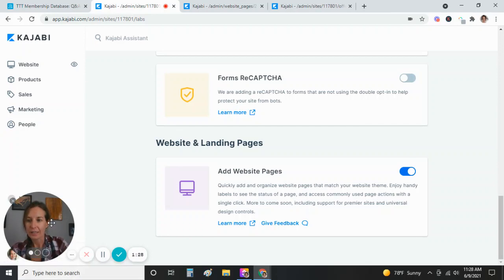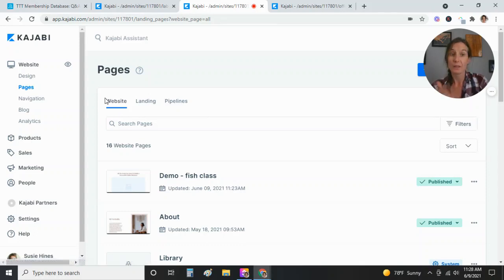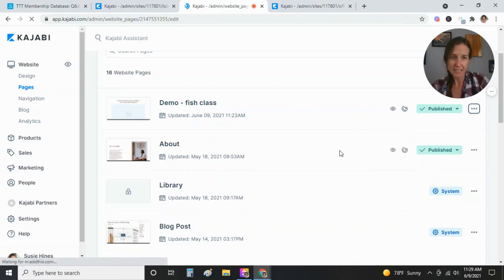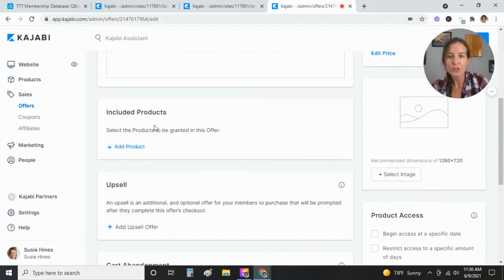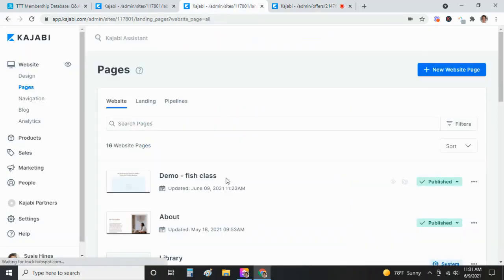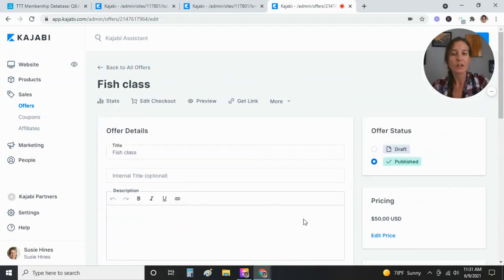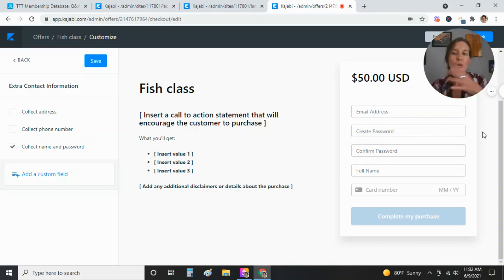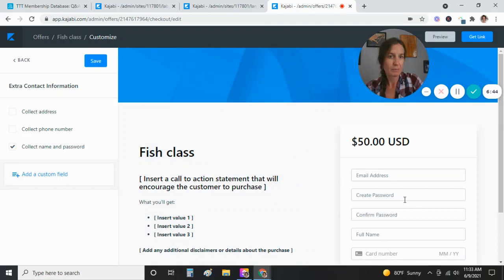Creating a password-protected page in Kajabi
🤞 Define the PROMISE you make to your audience; the problem you help them solve, or the transformation you help them achieve.
🚸 Develop a TRAFFIC plan; get the right content in front of the right people.
🚀 Build a FUNNEL to grow your email list, and keep them engaged as you evolve and develop new offers.

Sometimes you want to sell something, but you don't want to use up a product. Depending on your Kajabi plan, you're limited to 3, 15, or 100 products, so it's good to be mindful of not creating more products than your plan can accommodate.

Good news!  Kajabi just rolled out a new feature, where you can password-protect individual website pages, without using up a product.

You'll have to turn the feature on, by going to Settings -- Labs -- then toggling on "Add Website Pages".

**It's only available for website pages, as your landing pages are considered "marketing" pages, and it's not an option to password-protect them.**

Then you'll set up a website page that includes whatever content you want to supply: videos, PDF downloads, etc.

You'll go to Edit Details for that website page, then toggle on Member Visibility.  This means that someone needs to set up an account in order to view that page.

Next, create your offer.  It will be a "ghost offer", meaning it's not connected to a Kajabi product.

This allows them to choose their own password, rather than Kajabi auto-generating one, and makes it much more likely that they'll actually remember it.

Finally, in the offer you'll set up an automation so that once they purchase the offer, they're sent an email.  That email will include the link to the website page that you created.  When they click the link, they'll be taken to a login page, where they'll enter the email address and password that they entered at checkout, then they'll have access to the page that you created.